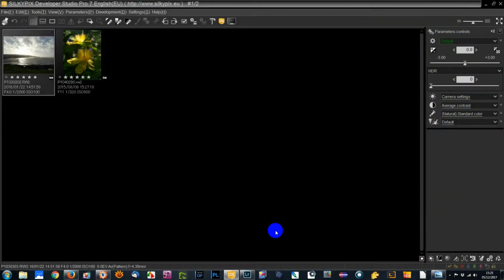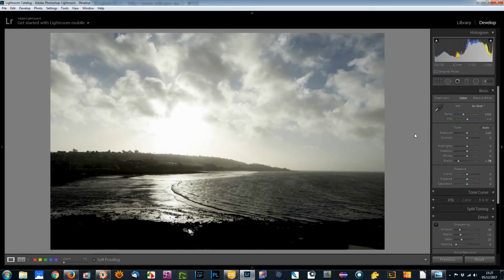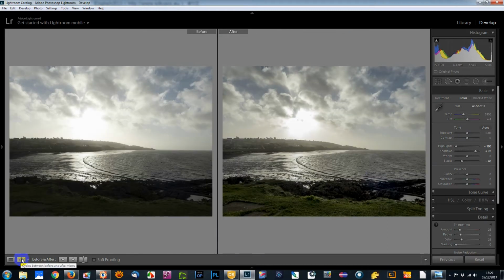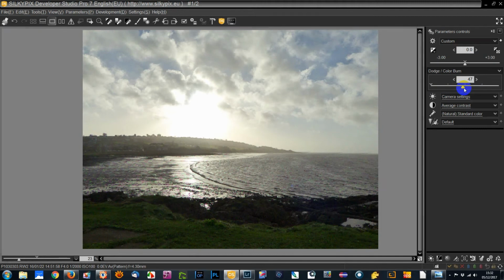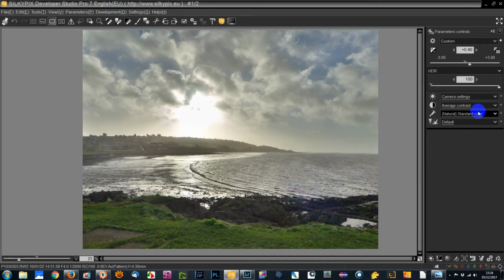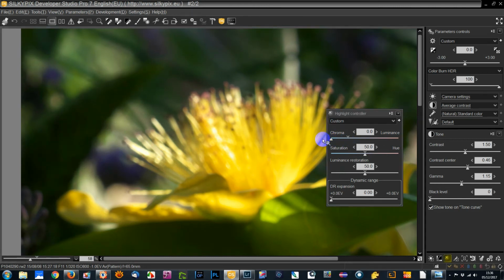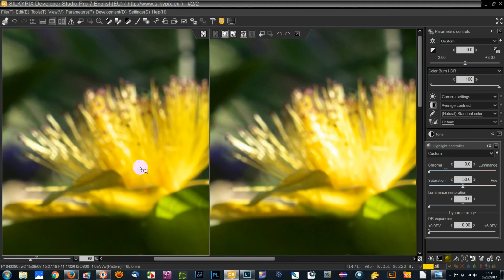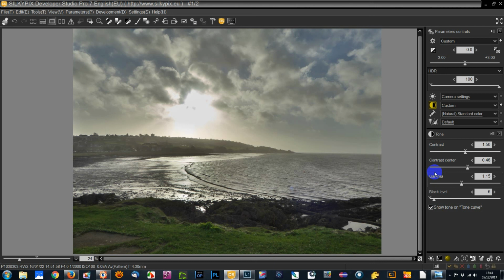Adjusting Highlights and Shadows in Silkypix